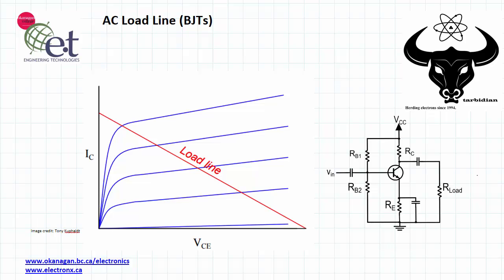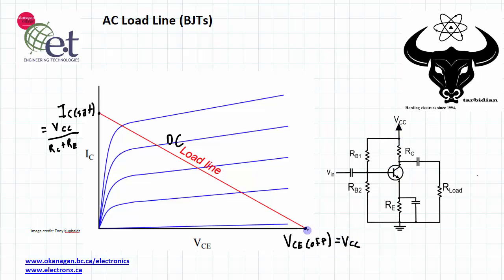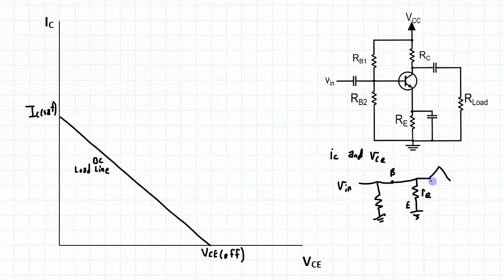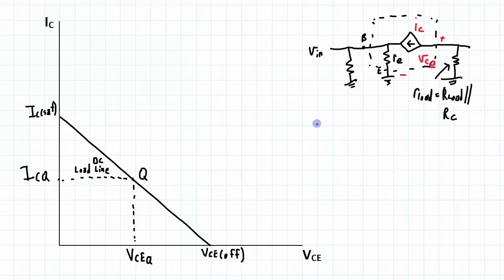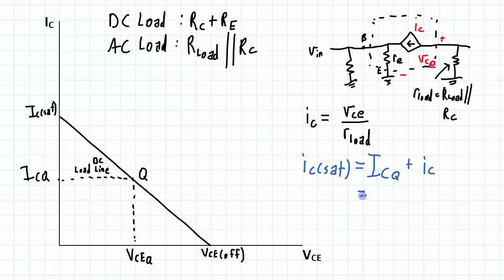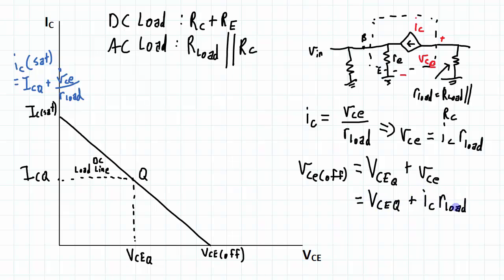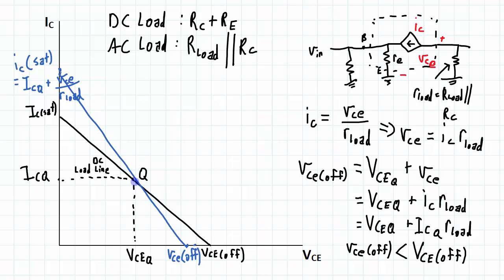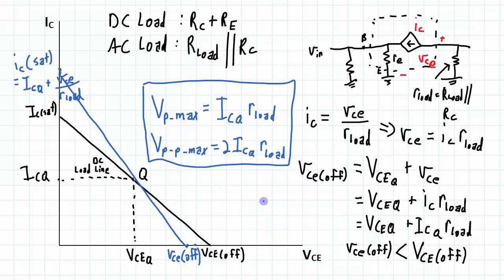AC Load Line of BJT Amplifier Circuit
The load line for a BJT amplifier indicates the range of allowable values for collector current and collector-emitter voltage. It is useful for predicting at what point clipping on the output would occur in the circuit.